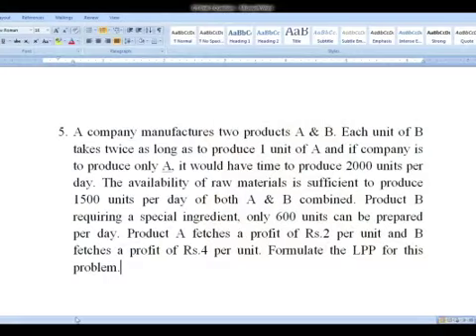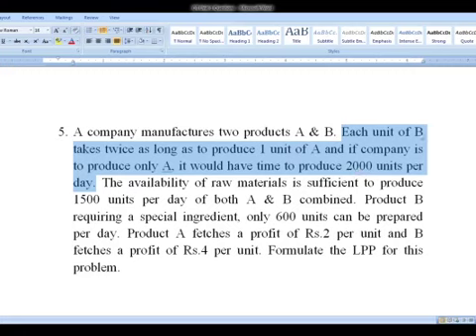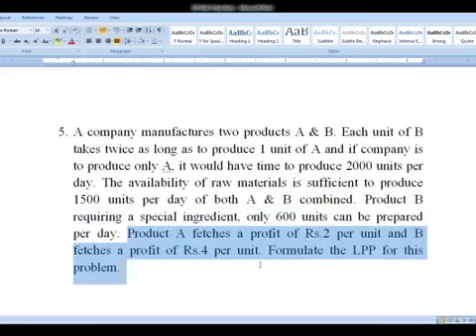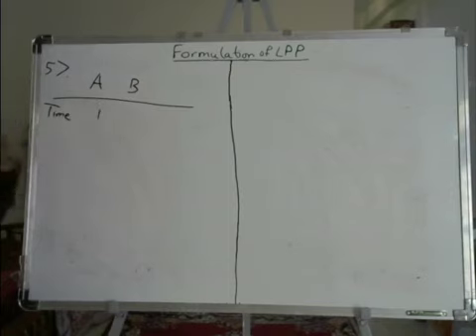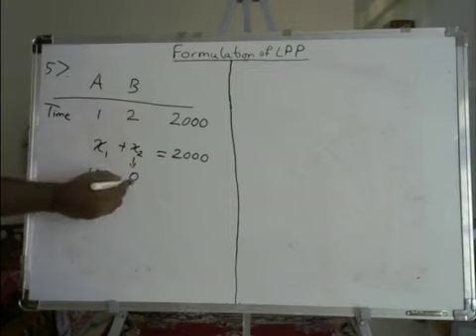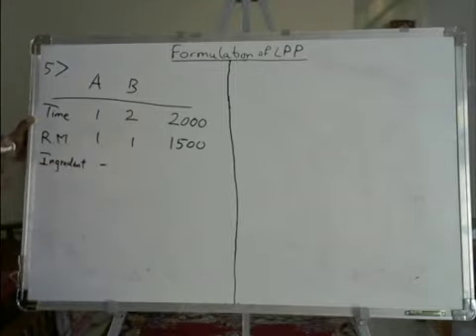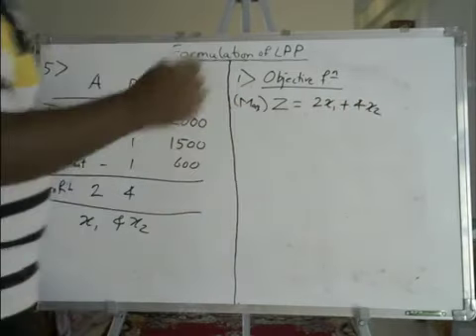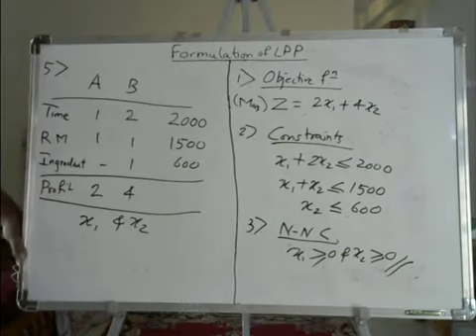Formulation Of LPP 5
Operations Research. Formulation of Linear Programming Problems (LPP). Solving online. Dr. Sanjay Hanji. Learnings Simplified.